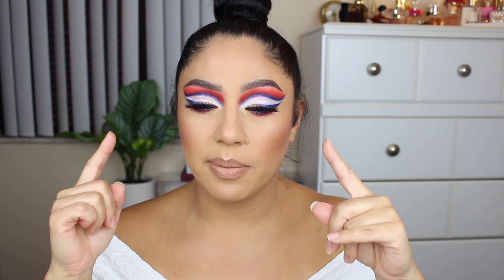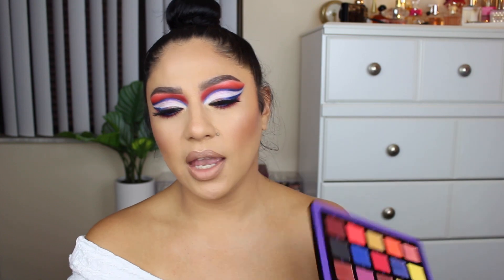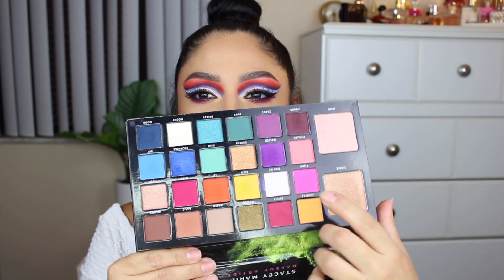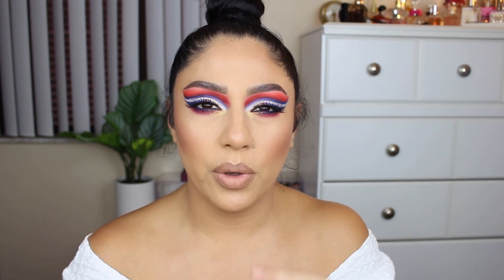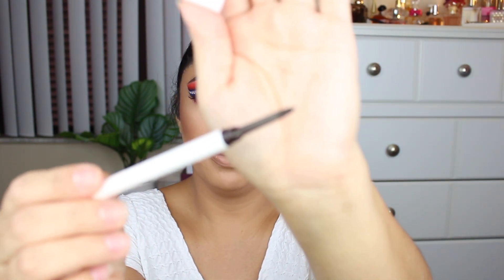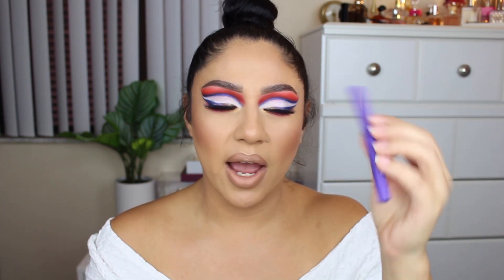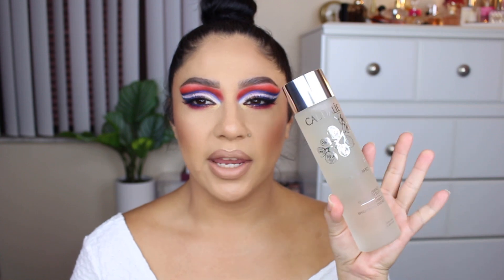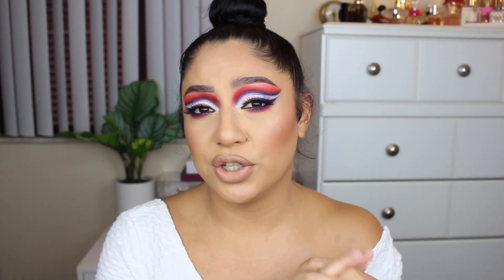MAKEUP HAUL!! SEPHORA, COLOURPOP & MORE | GEREL MATTA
Signed up for the Best Subscription box  EVER!!

 💚EBATES: Get CASH BACK for shopping online at your normal stores… yay!!